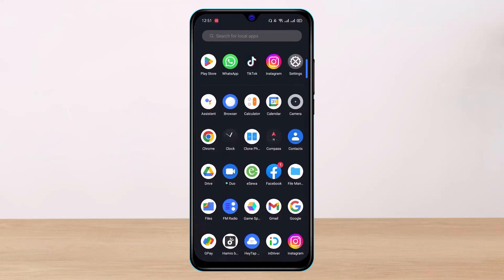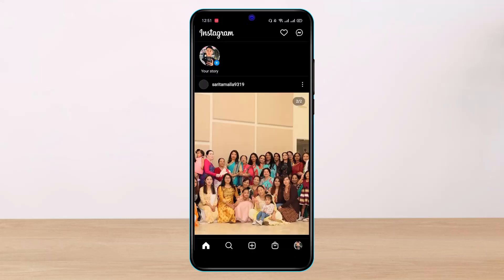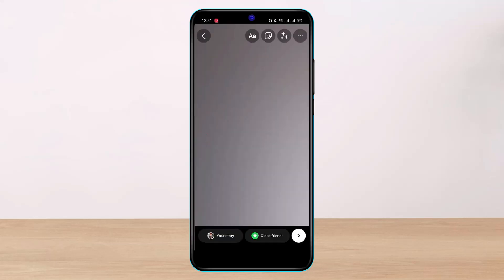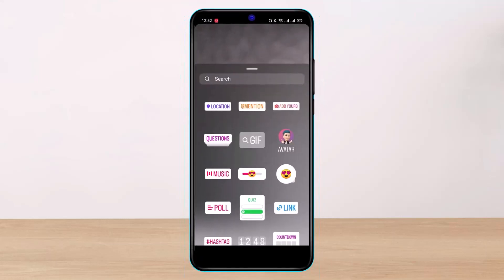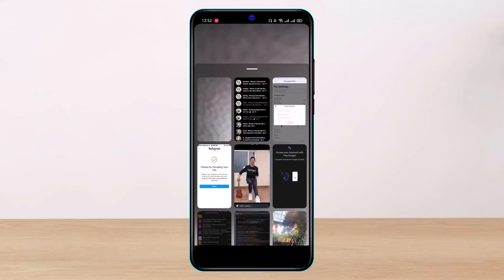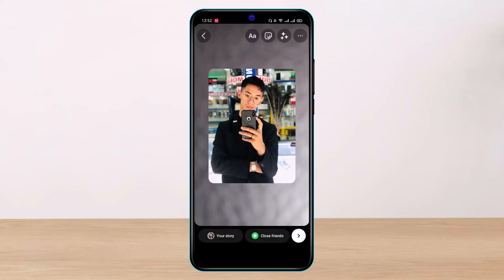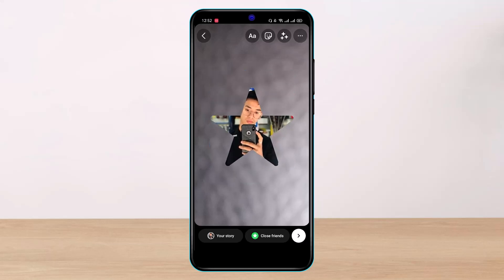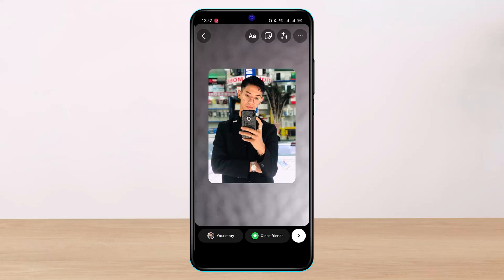Post Instagram Story With Rounded Corners !! (2022)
This video guides you in quick easy steps to post an Instagram story with rounded corners. So make sure to watch this video till the end.

1) Update the Instagram app to the latest version
2) Open Instagram and log in to your account
3) Go about uploading a story
4) Select a dummy background
5) Tap on the sticker icon on the top right
6) Select the gallery icon and select the photo
7) Tap on the photo unless you do not get a round corner
8) This way, you can post Instagram stories with rounded corners.

0:00 Introduction
0:21 Update Instagram App
0:45 Post Rounded Corner Story
1:37 Outro: Final Verdict